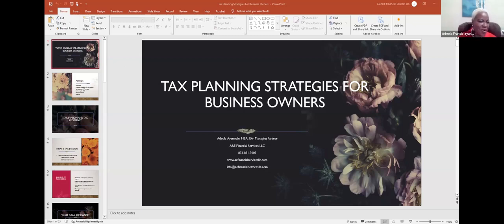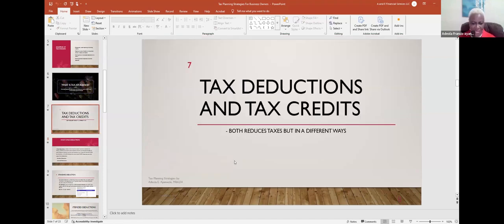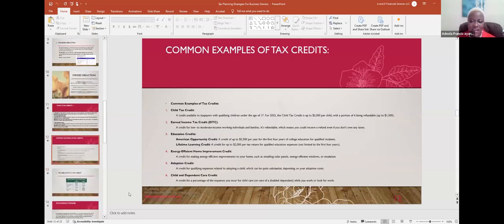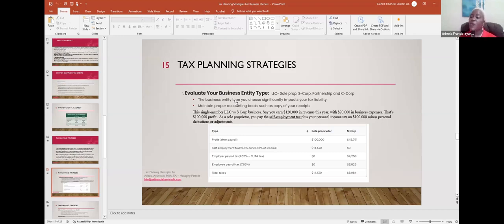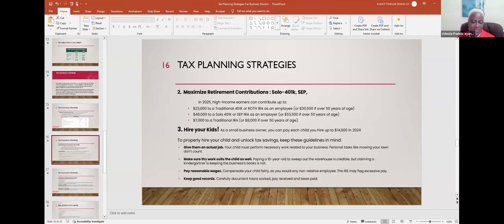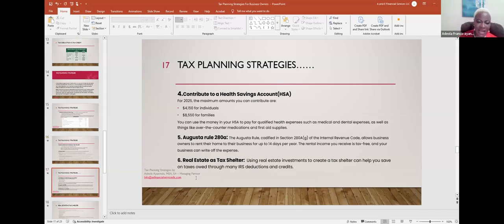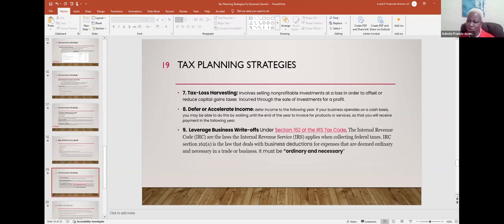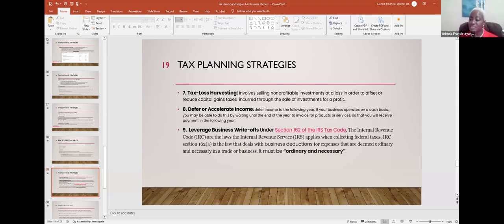Biggest Tax Mistakes Costing You Thousands (Fix Them Now!) | ADEOLA'S PRESENTATION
The IRS wants your money, but smart tax planning strategies can save you thousands! Learn the biggest tax mistakes small business owners and high earners make—and how to fix them legally. Discover tax deductions vs. tax credits, the difference between tax evasion and tax avoidance, and why your business entity choice matters. Unlock powerful tax-saving tips like leveraging real estate, hiring your kids, and maximizing retirement accounts to slash your tax bill.

Avoid IRS audit triggers, stop overpaying taxes, and master tax avoidance the legal way. Watch now for the ultimate tax planning playbook before tax season hits!

*TIMESTAMPS*
0:00 - Why Tax Planning Matters
1:08 - Tax Planning Strategies for Small Businesses
2:36 - The IRS Is After Your Money
4:43 - Legal Ways to Reduce Taxes
7:33 - Tax Deductions vs. Tax Credits Explained
10:24 - Best Business Entity for Tax Savings
14:44 - Hire Your Kids to Save Big
19:40 - Real Estate Tax Secrets
22:50 - Use Losses to Cut Your Tax Bill